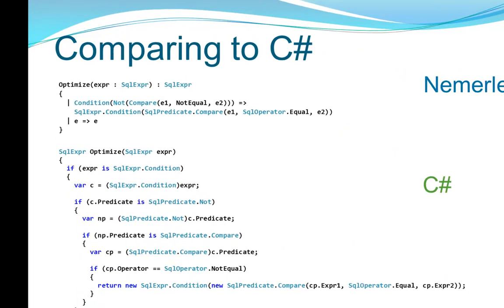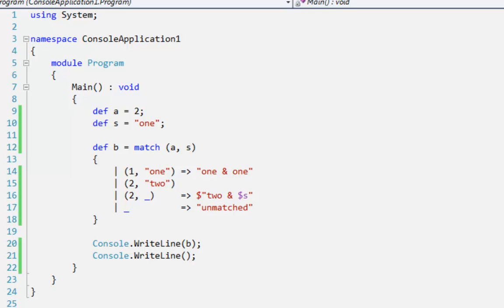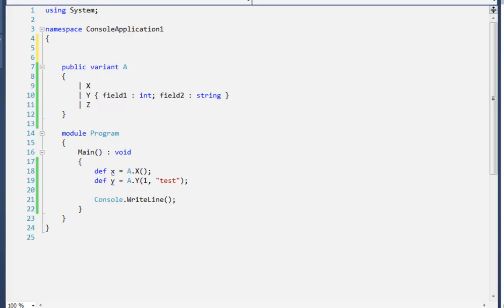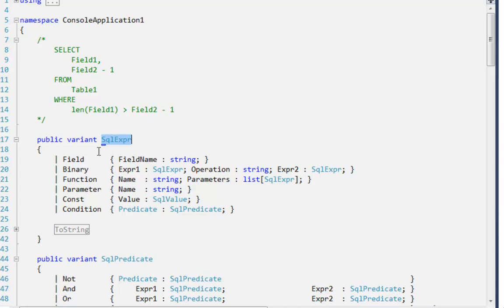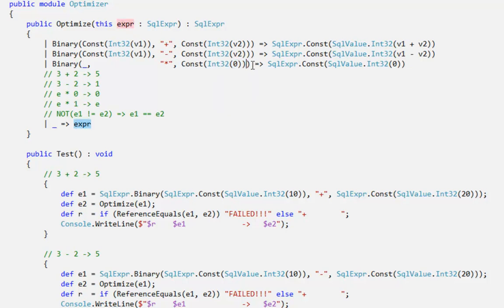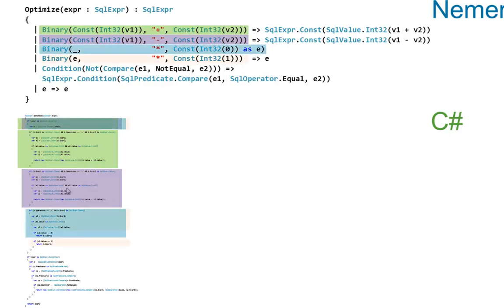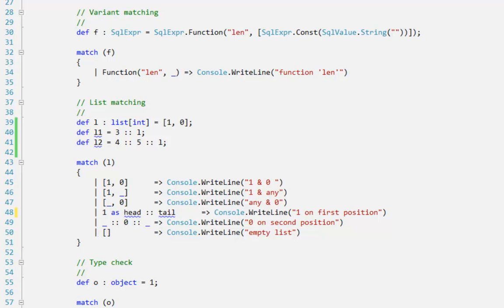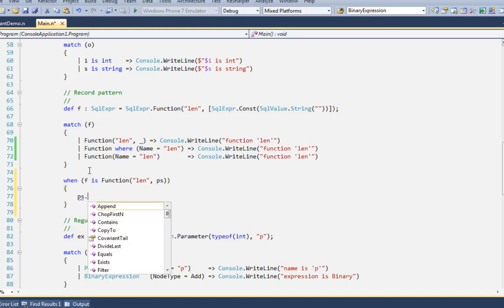Nemerle pattern matching and algebraic data types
Pattern matching is one of the core features of functional programming. But you do not have to know functional programming to understand pattern matching and algebraic data types. You do not even need to know what a function is. You only need to know a little bit about programming.